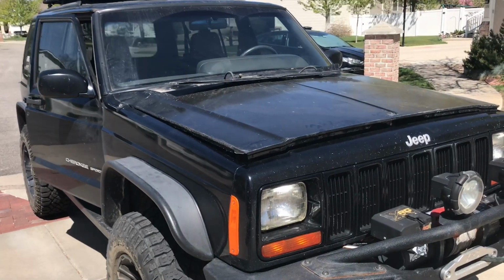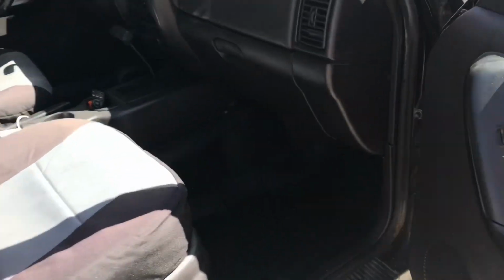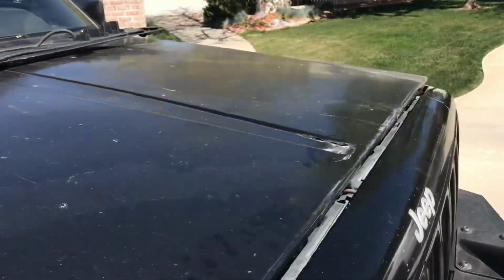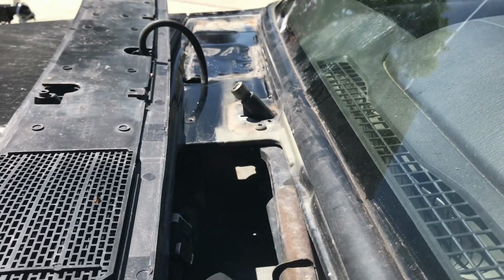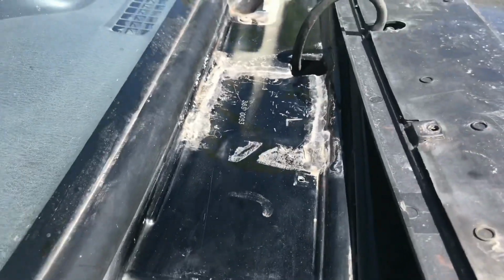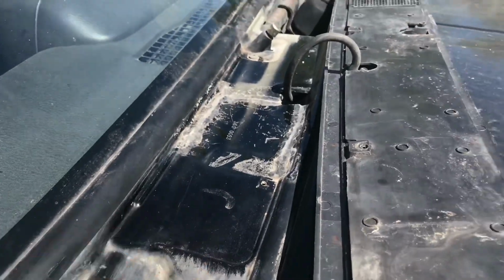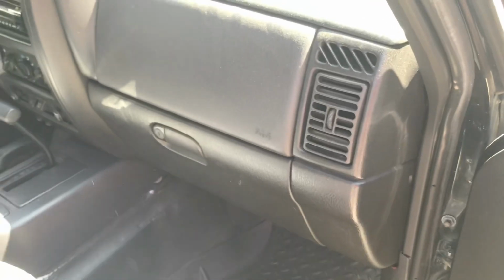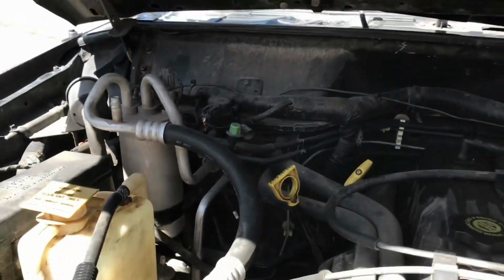Jeep Cherokee Leak to Passenger Floor Fix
In this video, I show how I fixed the leak to my passenger side floor in my 2000 Jeep Cherokee. The water was entering in from my cowl and spilling over the retaining edge of my fresh air intake. This allowed the water to travel down the intake and seep through my firewall seals and pool under the carpet at the passenger’s feet.

To fix it, I cut and bent back a piece of my cowl and caulked with silicone the outer edge of my intake to make water travel around rather than up and over. I then bent back the piece I cut and sealed that with silicone as well. To this day I have not noticed the same leak and would dare to call it fixed.

Let me know if you have any questions about the procedure or any other subject.